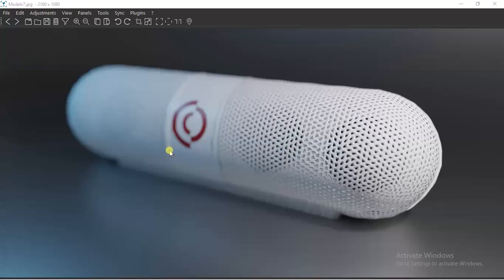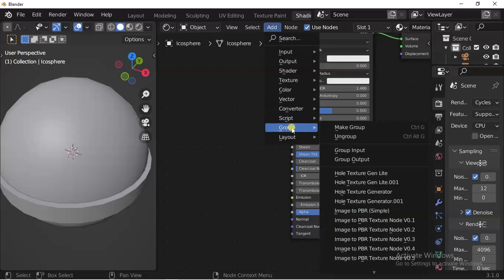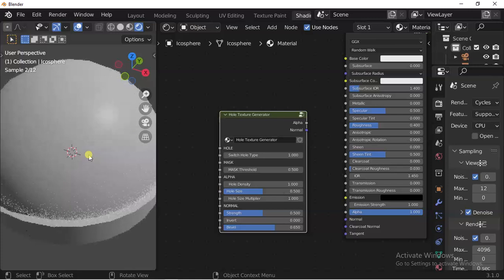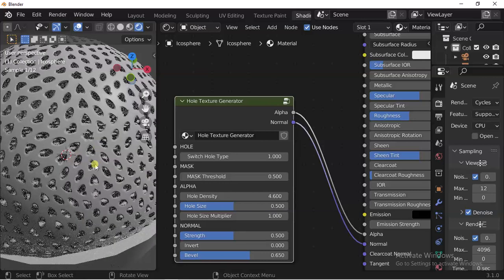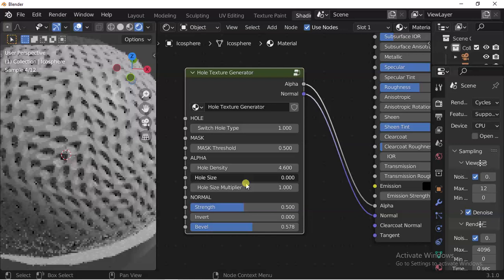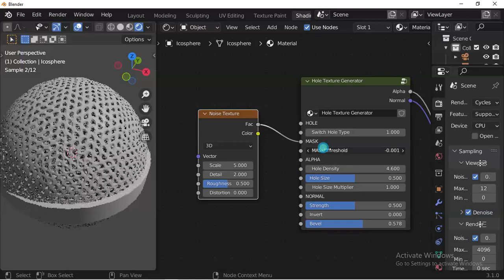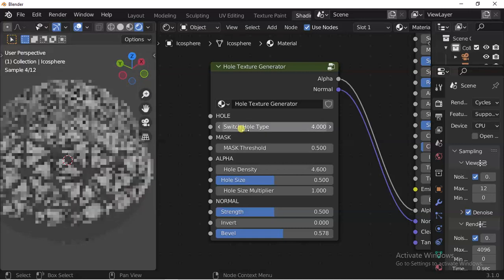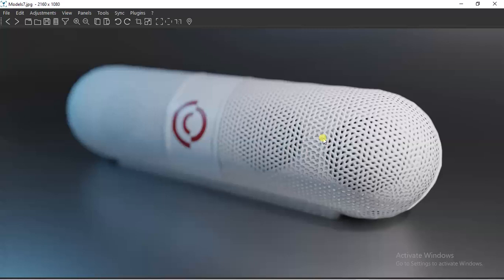How to use Hole Texture Generator Add-on | Blender 3.1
With Hole Texture Generator Add-on, you can create Holes in 3D objects without using modifiers or creating any additional Geometry to your 3D model